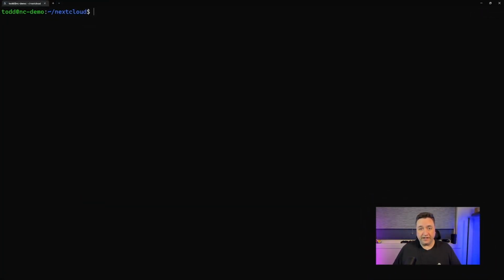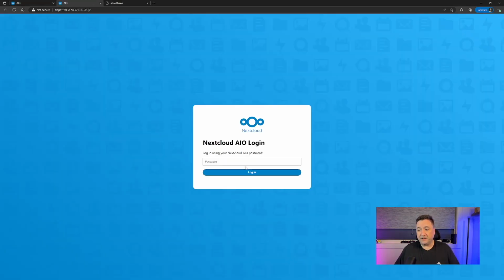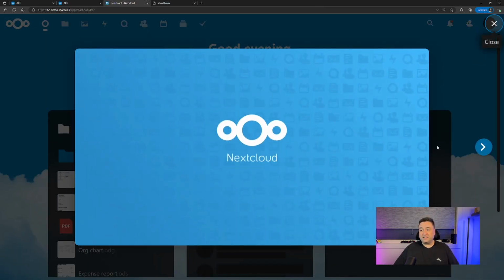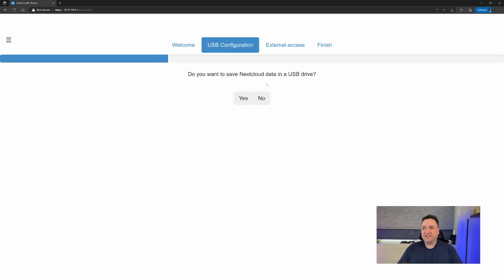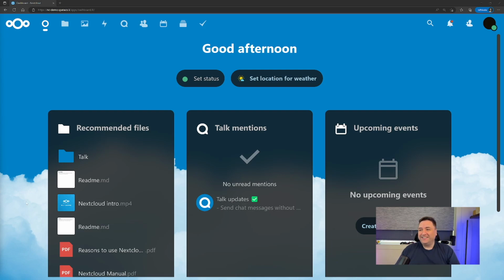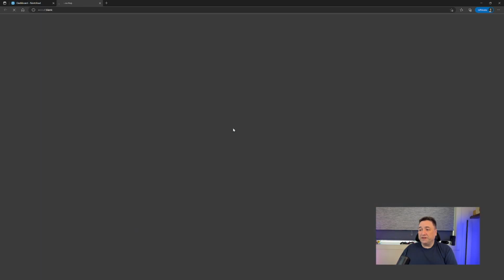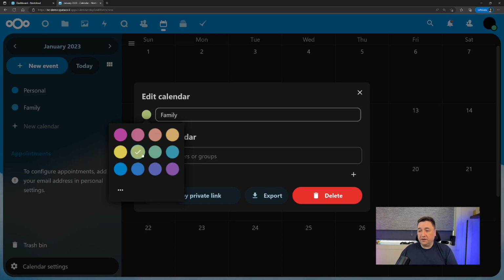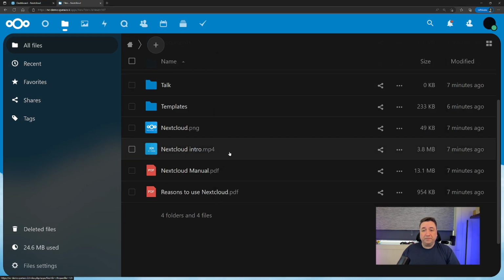Nextcloud Install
In this video I go through a couple of common ways to install the Nextcloud service on a Raspberry Pi as well as in Docker.